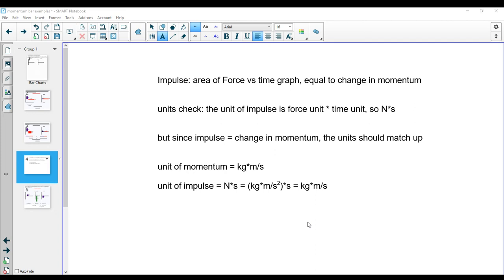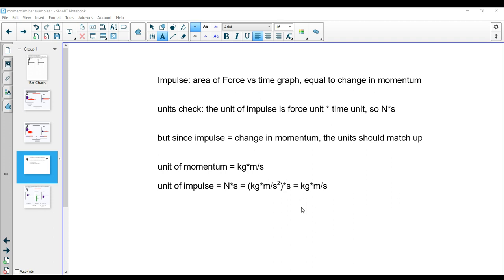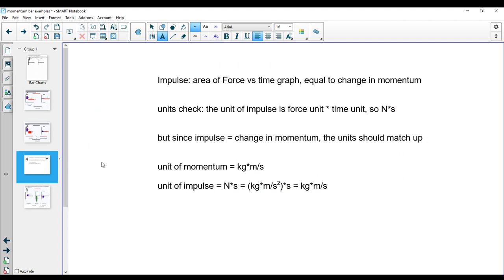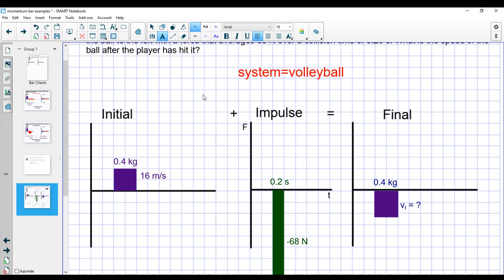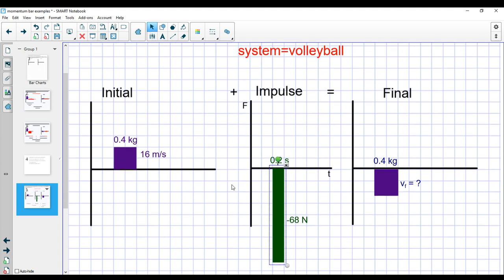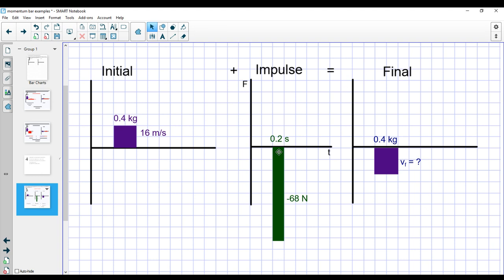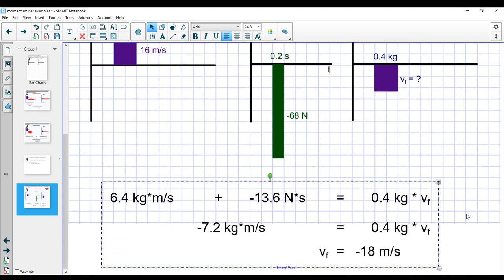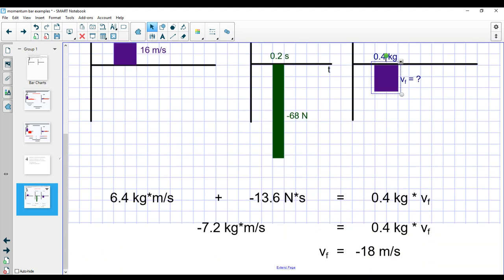Adding impulse to our momentum bar charts